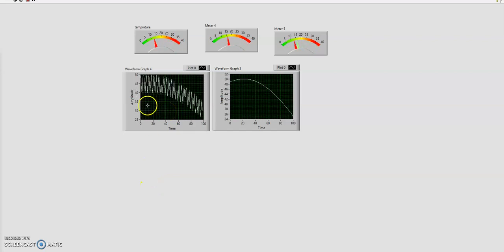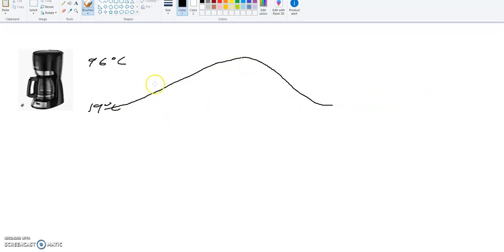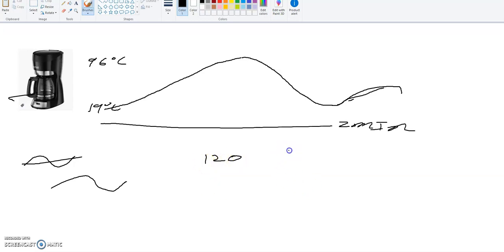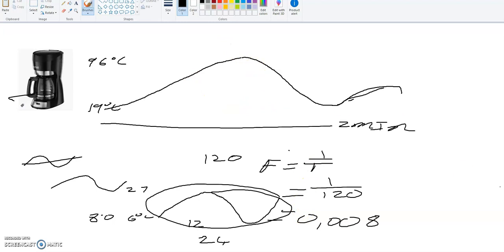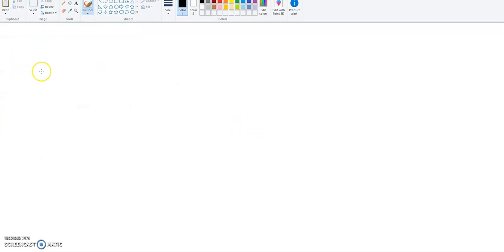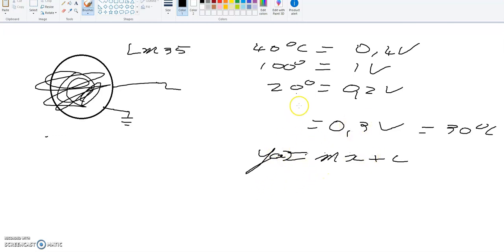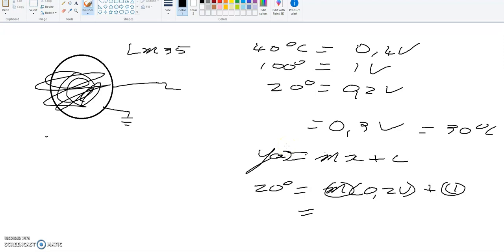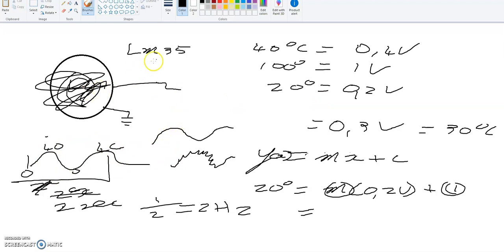3of24 intro to signal processing example Basic signal processing theory